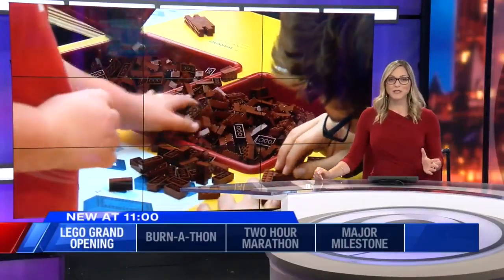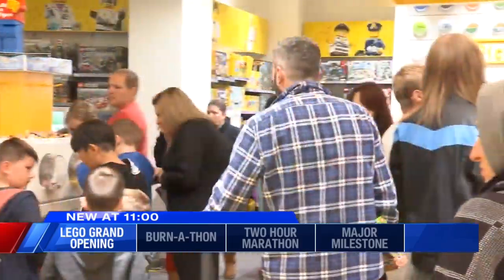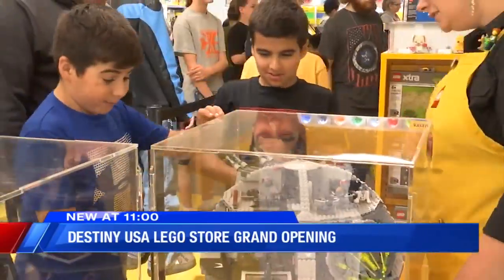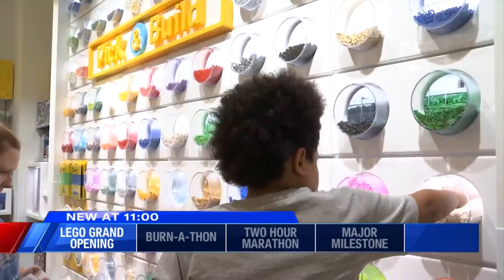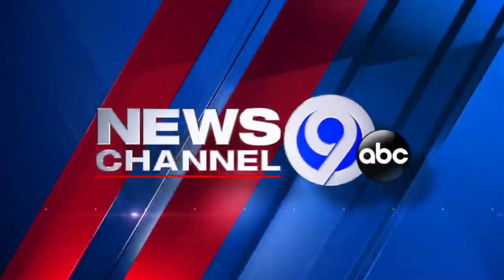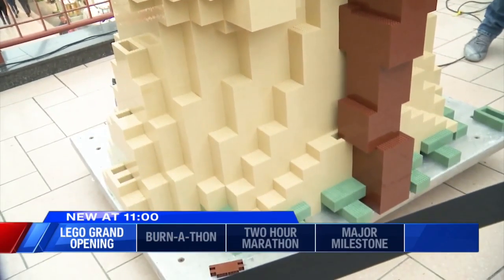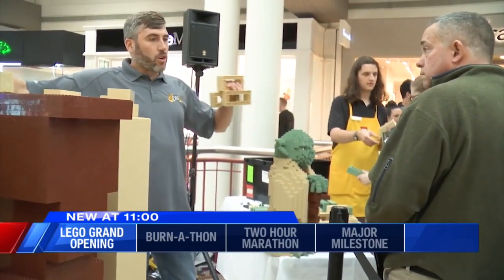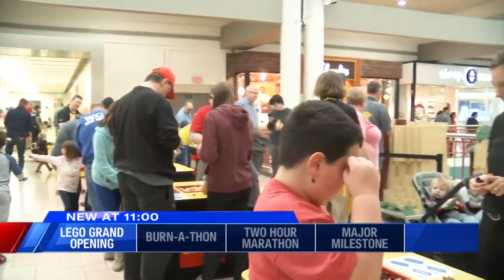LEGO Store Building Giant Yoda